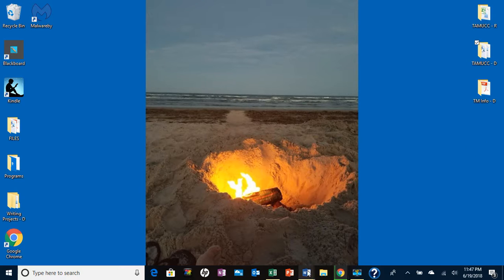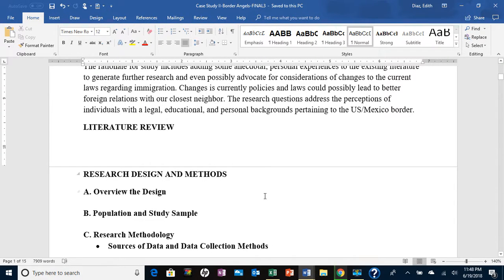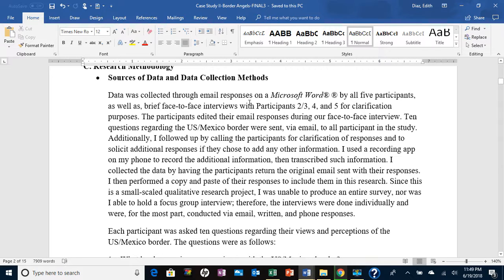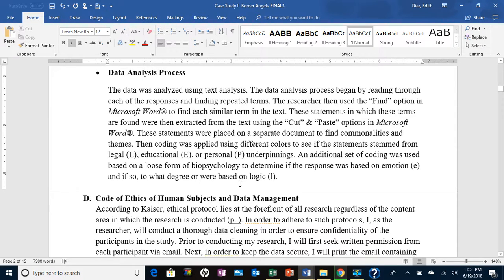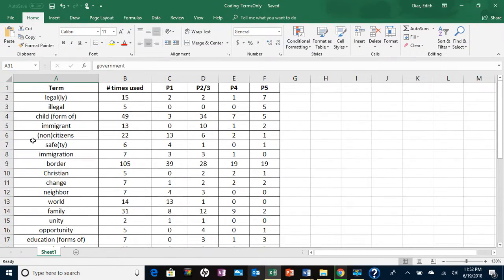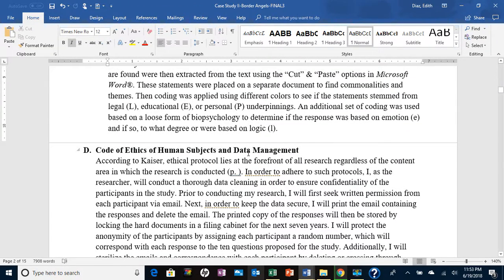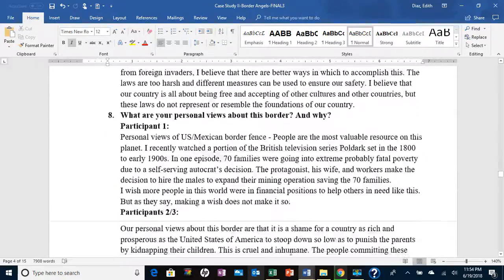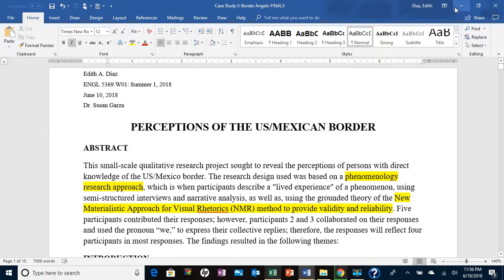Case Study II: Week 4-Update 1-Edith A. Díaz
Case Study II-Update 1-Week 4: In this video I will be discussing the process of generating a small-scale qualitative study regarding the US/Mexico border for the graduate level English course with Dr. Susan Garza from Texas A&M Corpus Christi. I will be addressing the topic of coding and how I am using coding for this project.